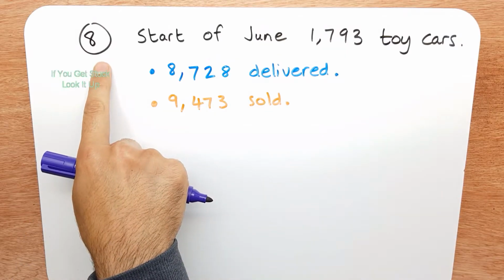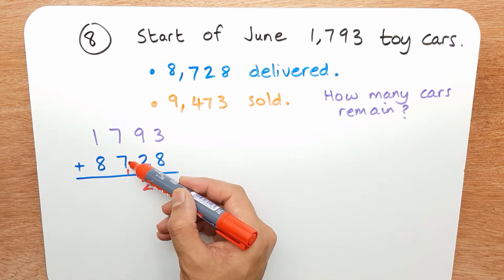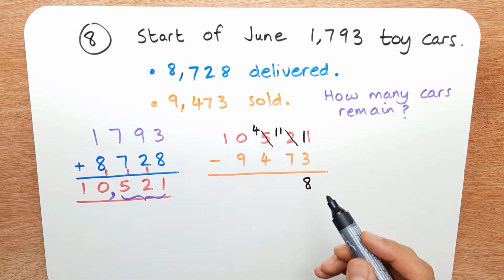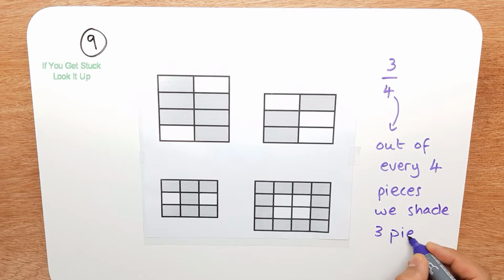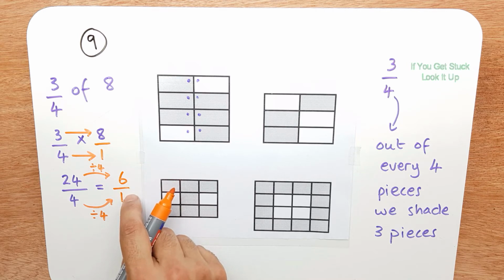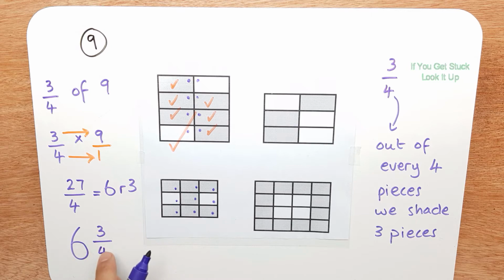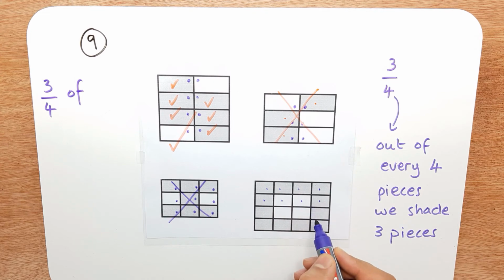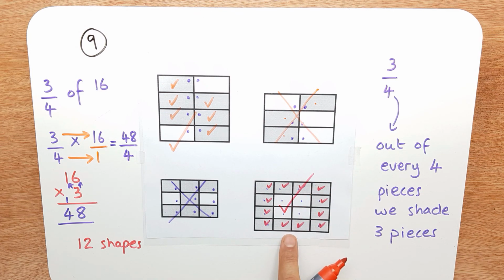Mathematics SATS 2017 PAPER 2 - Q8 to Q9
Kindest regards